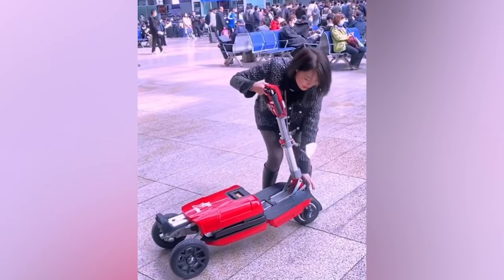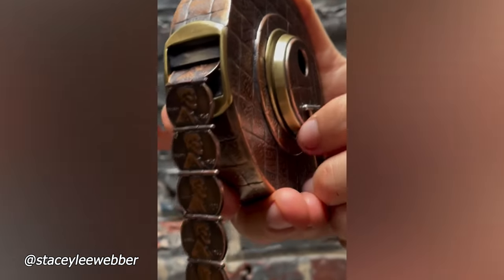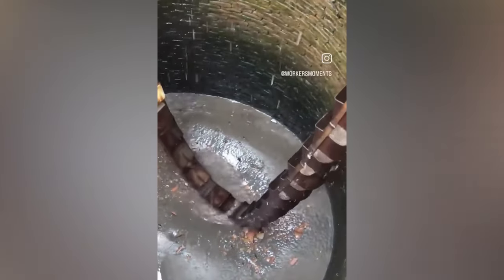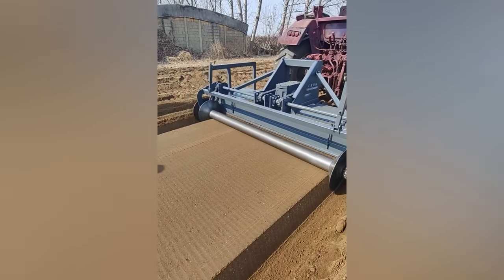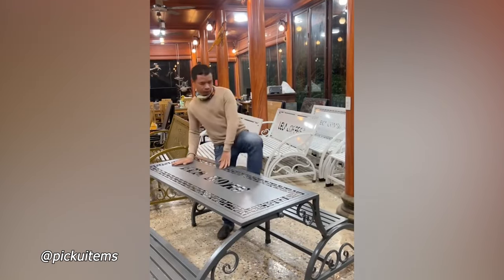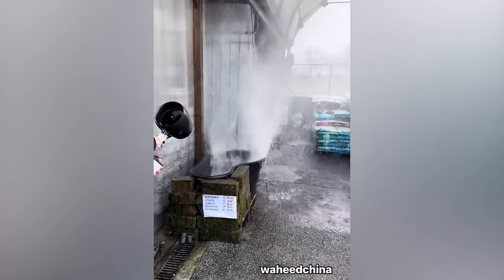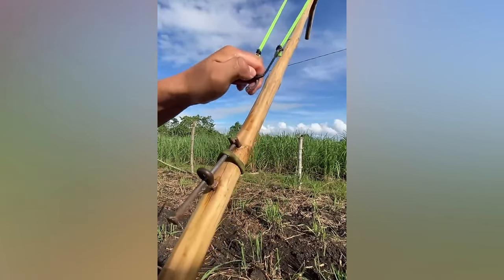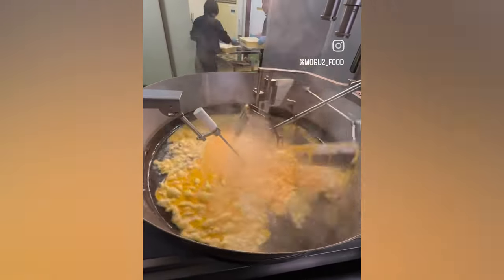Most Satisfying Machines and Ingenious Tools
00:06
Intro Welcome to a world of wonder and innovation as we explore the Most Satisfying Machines and
Ingenious Tools. From intricate mechanisms to groundbreaking inventions, this video showcases the incredible power of human creativity and technology. Let’s begin…
00:30
Airports just get bigger and bigger these days. That’s why you might need a little motorized assistance hidden in your carry on.
01:05
A nice portable grill is not solely the domain of Dads and tailgaters. A nice hot meal is welcomed by any one in the backcountry or when simply enjoying a camping adventure with the family.
01:49
If you’ve ever been in a porta-potty and wondered what the experience would be like in a tighter, more claustrophobic environment…I have the solution for you.
02:40
Having your very own secret room is the dream of every little kid and henpecked husband.
03:16
Being stylish doesn’t have to break the bank. If you find the right accessory, it will only cost you pennies.
04:02
Keep in mind that if you’re in a wheelchair, you’re most often shorter than most people. So an advancement that can bring you up to eye level is welcome for sure.
04:58
I guess this is technically a unicycle, but for sure, unlike any unicycle you’ve ever seen.
05:44
Sludge will clog an electric pump pretty darn quick. For the tough muck jobs, you need a more analog solution.
06:33
Uniformity in public spaces is comforting on a subconscious level. Achieving that kind of a calming effect requires specially built tools to relax you into the matrix.
07:17
Yes… I’m an alcoholic, but I can’t be bothered to pour my own wine…Do you have a solution for me?
07:52
Hard packed soil is more durable than you might think. It’s ideal for supporting structures like buildings, roads, and bridges, and can withstand heavy loads without settling or shifting, ensuring the long-term stability and safety of these constructions.
08:36
What is the advantage to having your own personal water jet system…Other than to look down upon the poor souls that don’t have their own personal water jet system.
09:20
Multifunctional furniture provides you with everything you need to design a stunning living space
inside or outside your home. These days, there are so many options available that finding the fit that works best for you is only a matter of time.
10:23
People call us modern humans lazy…They may have a point if we can’t be bothered to blow our
own bubbles.
11:56
Buff those edges, sweetheart. Show the world you mean business.
12:50
I’m pretty sure you could fool most people into believing in ghosts with one of these things.
13:42
When simply turning the container over isn’t enough…This handy tool will disperse the water in seconds and get everything around it completely wet.
14:26
Thanks to the wonder of AI, modern fire suppression systems are keeping us all safe.
15:12
The average American eats about 124 pounds of potatoes per year while Germans eat about
twice as much. With potatoes being consumed at that rate…You gotta find ways to keep them
interesting.
16:13
Under no circumstances should you do this. Constructing yourself one of these slingshot eye
blasters will not end well for you or anyone you know.
17:21
Where were these during the pandemic? We all could have been social distancing in style.
19:00
Check out the Omletizer 5000…Now you can have your overcooked eggs in even greater quantities.
20:00
And that's a wrap on our mesmerizing journey through the Most Satisfying Machines and
Ingenious Tools. If you found yourself in awe of the creativity and ingenuity on display, don't